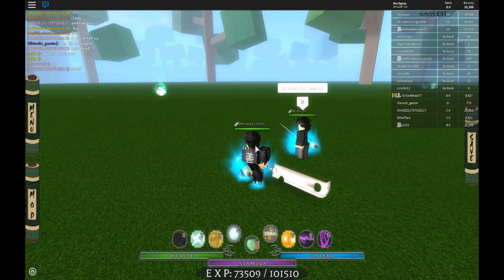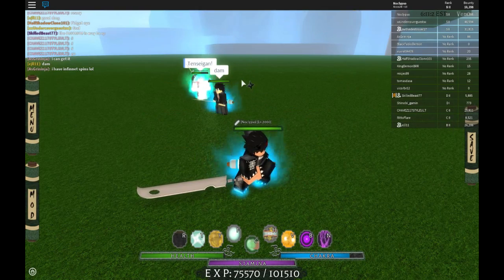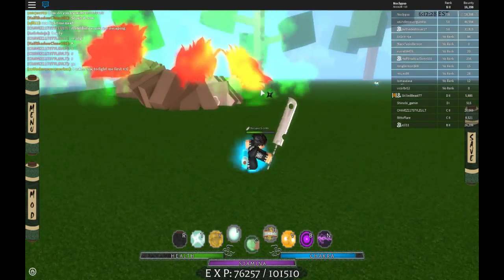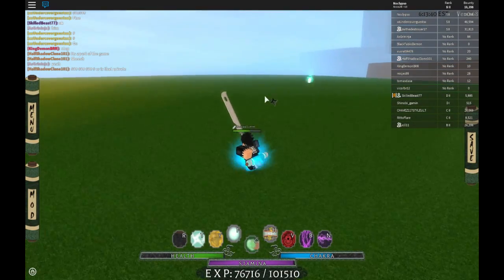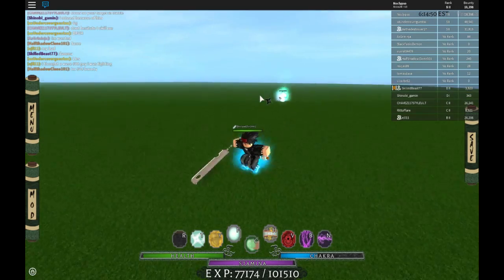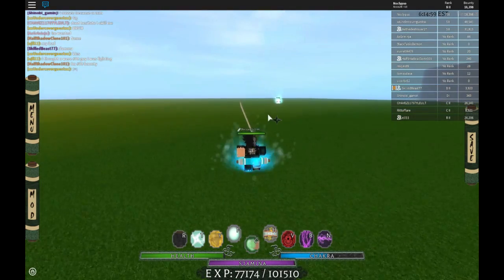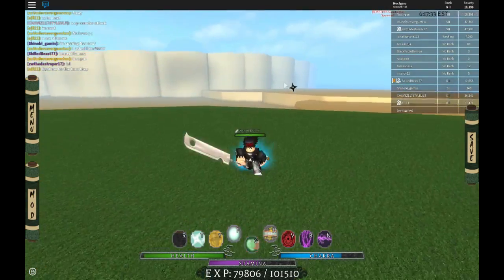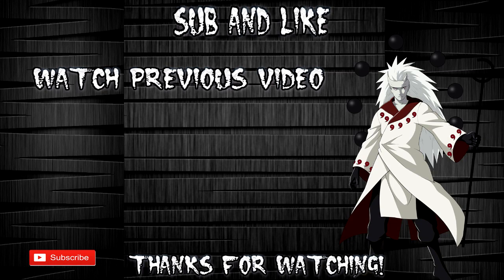Roblox - Shinobi Life | Storm Release KG Review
I would have liked this as a element instead of a kg even tho its a
kg but who cares

Also sorry for messing up on the resolution